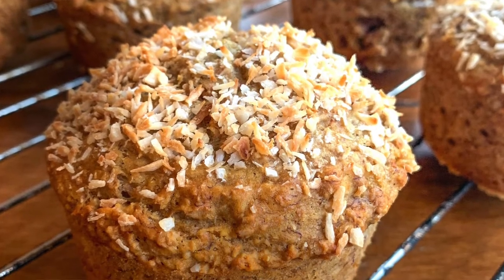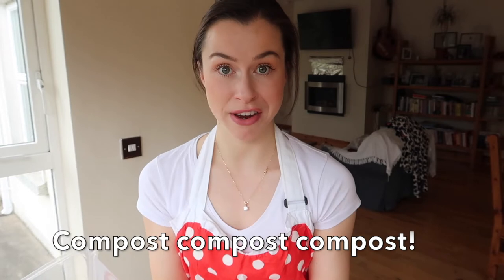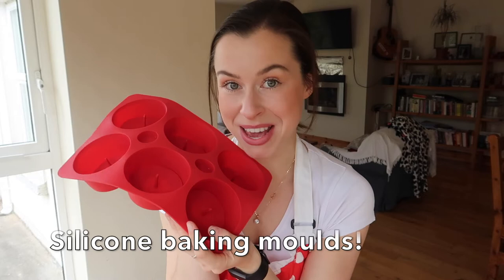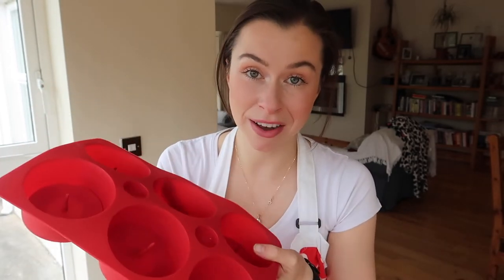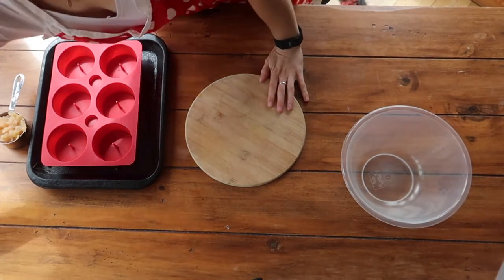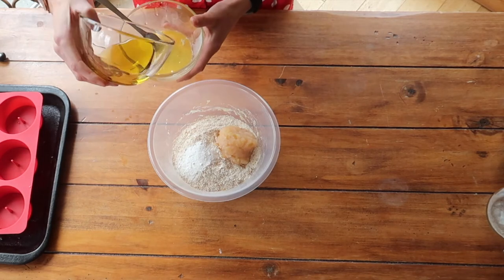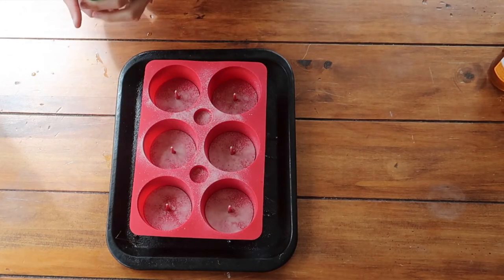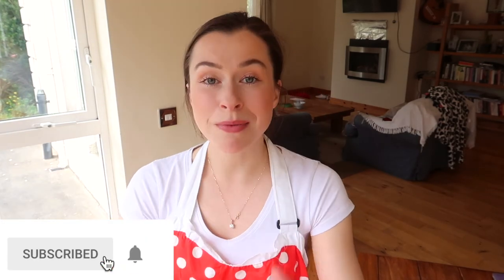DAIRY FREE BANANA MUFFINS | Zero Waste Baking Tips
Healthytreats are just that a real TREAT! Enjoy making these dairyfree, refinedsugar free banana muffins as a guilt free way to satisfy your sweet tooth and jump into some zero waste baking!

Make these gluten free by swapping for GF wholemeal flour, add blueberries, add coconut flakes. Just have fun!

Sinéad

** HEALTHY GRANOLA AND FOUR SNACK RECIPES!